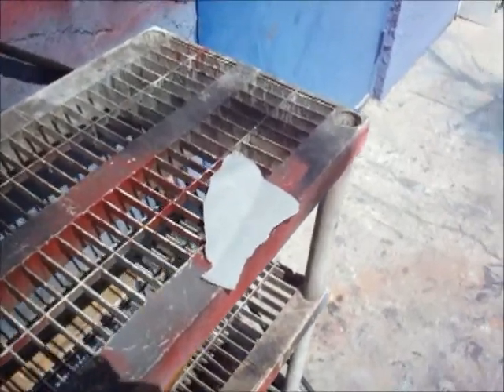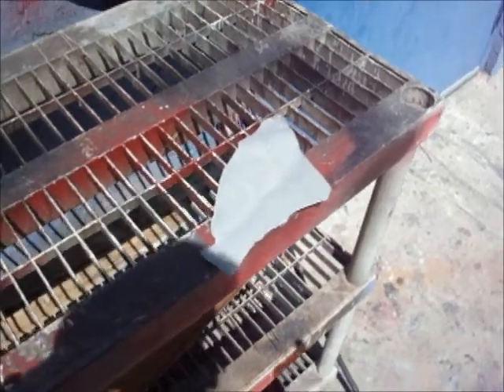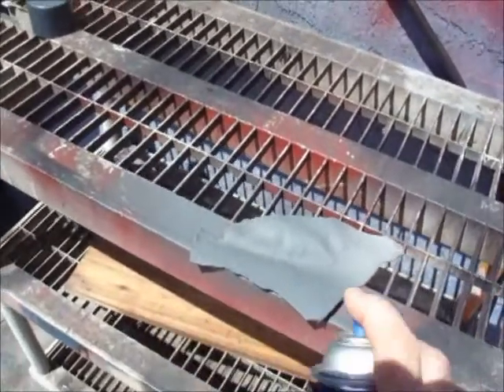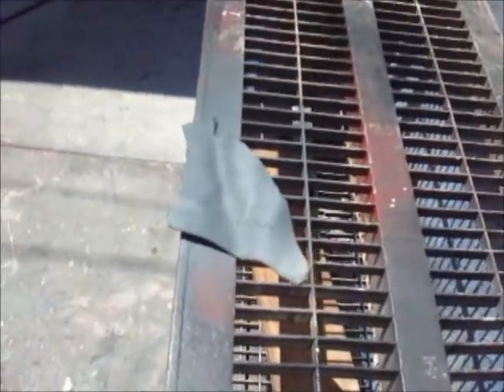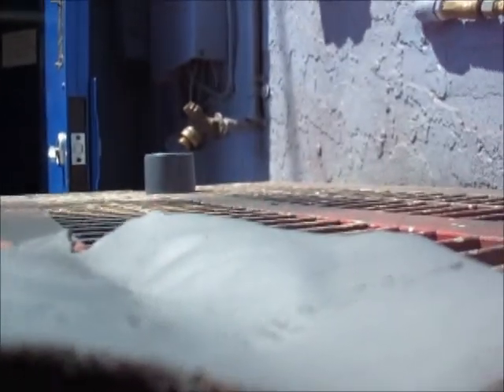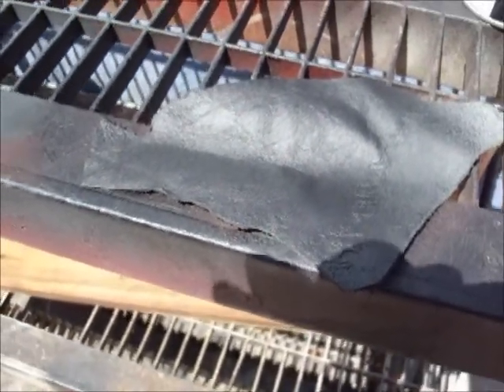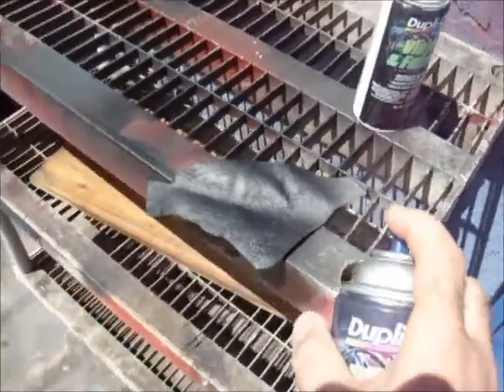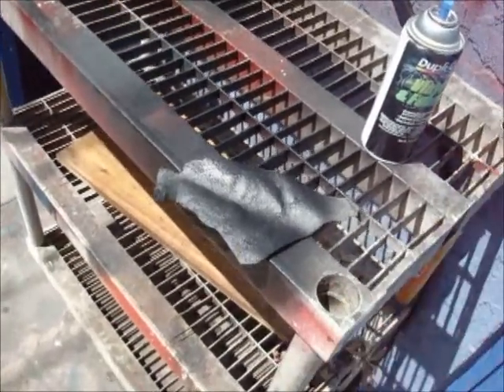Dupli-color on leather part 1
sample of a painted leather